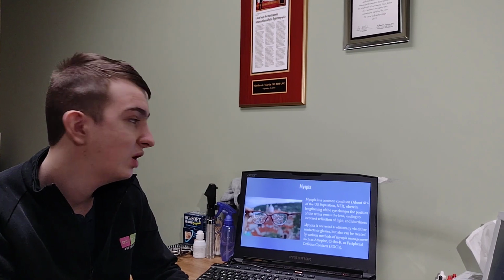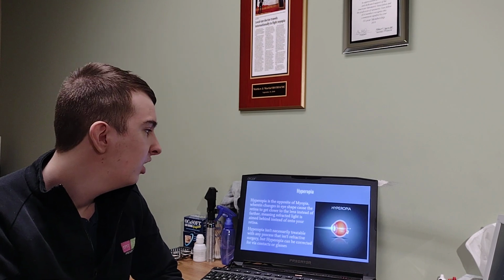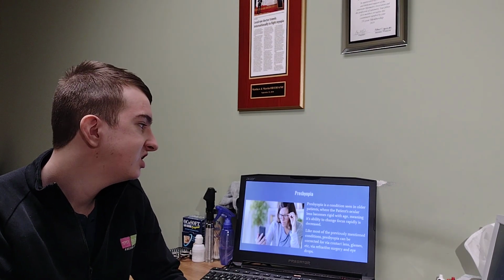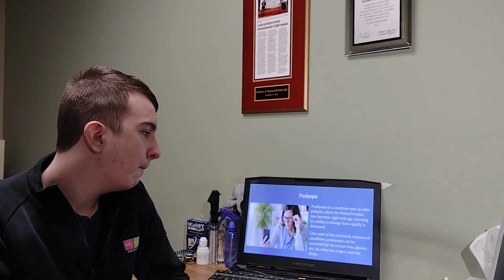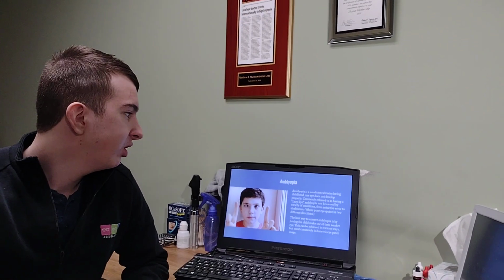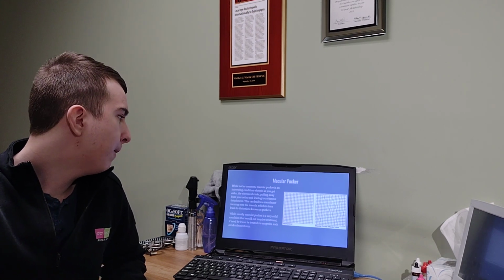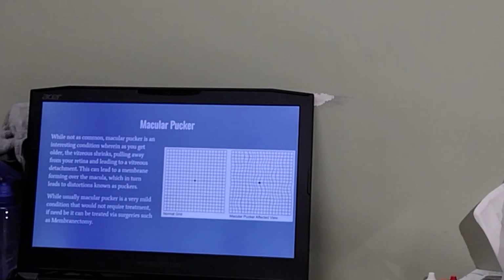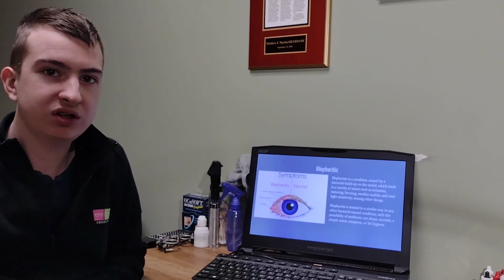Logan presenting common ocular conditions